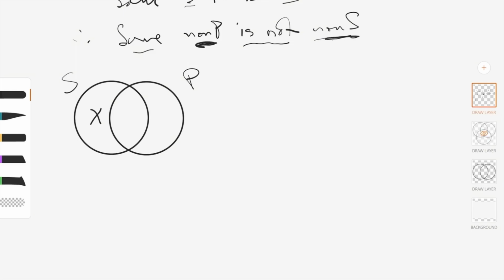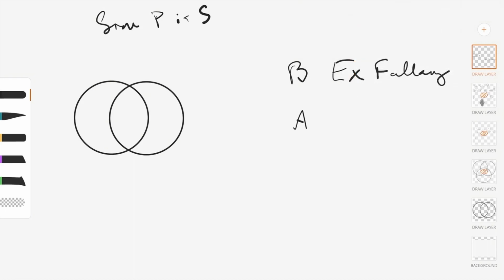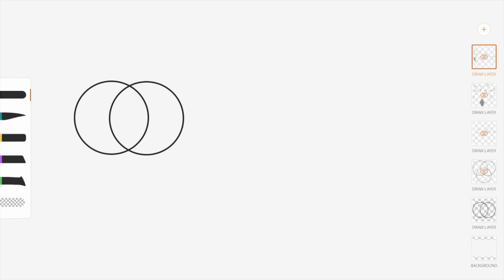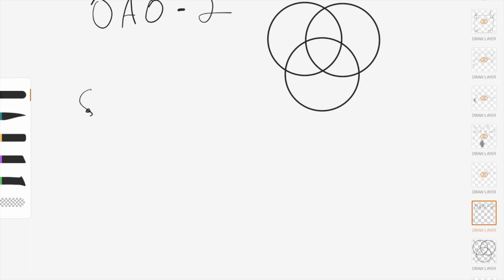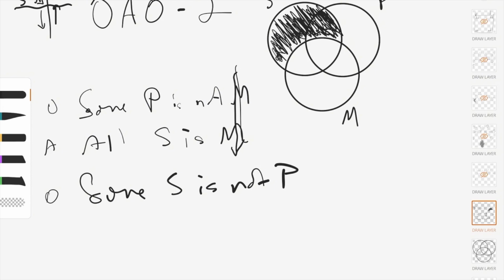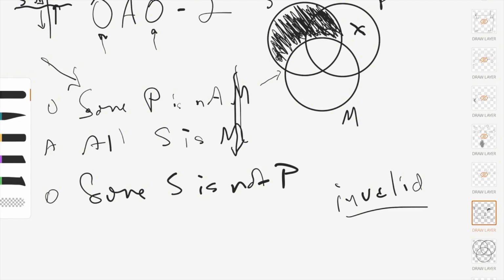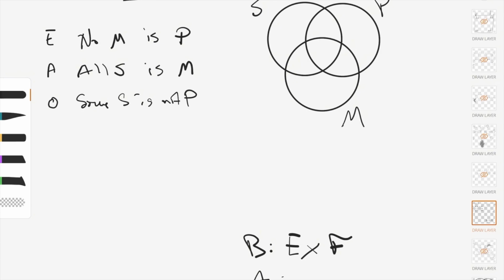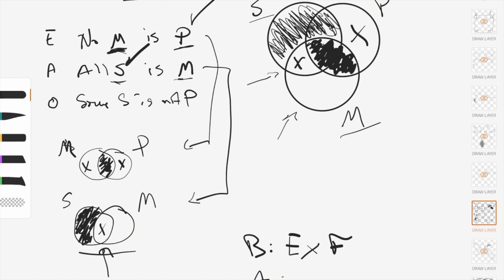Tut Cat Ex 4 01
Tutorial: Categorical Exam 4.01 Walkthrough